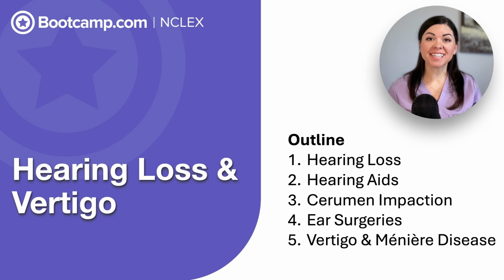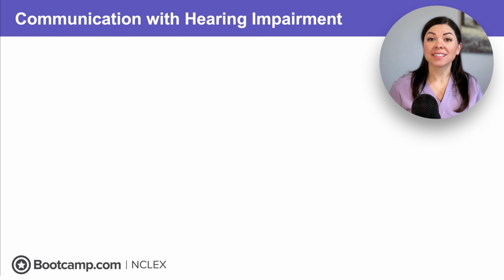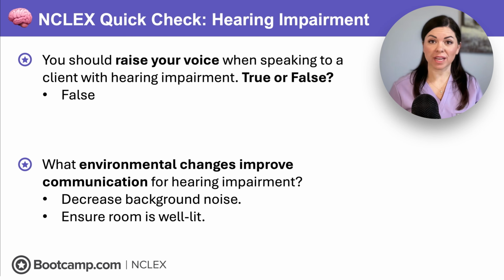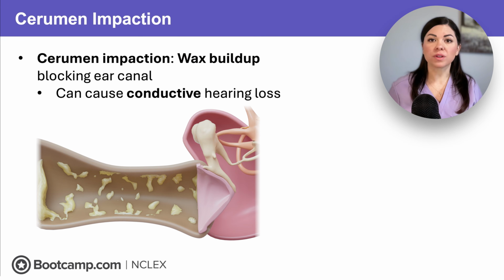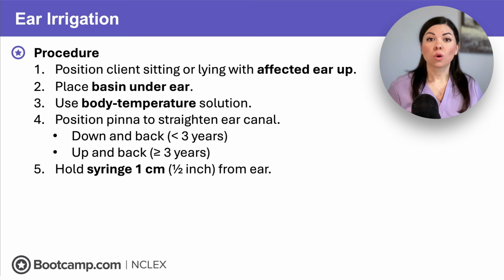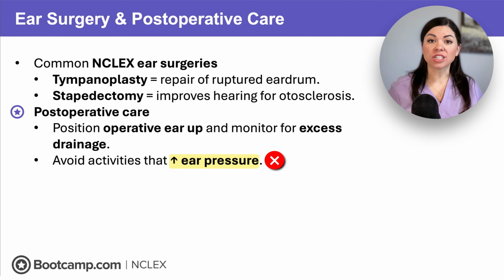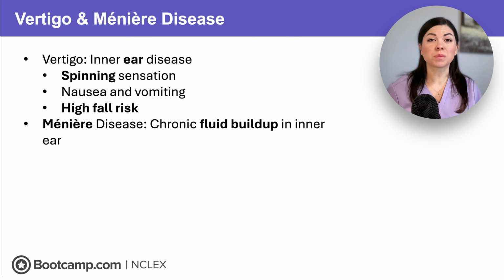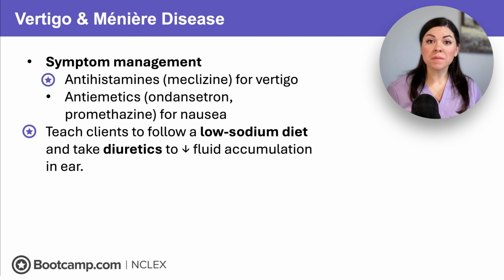Hearing Loss & Vertigo Explained | NCLEX® Ear Disorders, Cerumen Care, Hearing Aids & Surgical Care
Hearing loss & vertigo questions on the NCLEX® usually test safety, communication, and procedure rules. This video compares conductive vs sensorineural hearing loss, then covers prevention teaching, hearing aid basics, and key do-nots like cotton swabs and unsafe ear irrigation. You will also learn post-op ear surgery precautions and how to manage Meniere disease vertigo with fall prevention, meds, and low-sodium teaching.

What you will learn:
• Hearing loss basics, types, causes, prevention, and communication strategies
• Hearing devices, hearing aids vs cochlear implants, plus key teaching points
• Cerumen impaction care, when not to irrigate, and safe irrigation steps
• Post-op ear surgery precautions to prevent pressure changes and complications
• Vertigo and Meniere disease, classic signs, fall prevention, and symptom control with meds and low sodium plus diuretics

⏱️ Timestamps
0:10 Hearing Loss
2:20 NCLEX Quick Check #1
2:56 Hearing Aids
4:07 Cerumen Impaction
5:58 NCLEX Quick Check #2
6:53 Ear Surgeries
8:00 Vertigo & Ménière Disease
9:54 NCLEX Quick Check #3

hearing loss, hearing loss nursing, hearing loss nclex, hearing loss enclex, vertigo nursing, vertigo nclex, meniere disease, meniere disease nursing, tinnitus meniere, ear fullness meniere, drop attacks meniere, conductive hearing loss, sensorineural hearing loss, mixed hearing loss, otitis media hearing loss, tympanic membrane perforation, ruptured eardrum, cerumen impaction, ear wax impaction, cerumen removal nursing, ear irrigation nursing, ear irrigation contraindications, do not irrigate perforated tympanic membrane, do not irrigate otitis media, foreign body ear vegetative matter, ear irrigation body temperature water, stop irrigation pain dizziness nausea, communication hearing impaired patient, do not shout hearing loss, low pitched voice hearing impairment, lip reading lighting, reduce background noise communication, hearing aids nursing teaching, hearing aid batteries one week, hearing aid cleaning ear mold